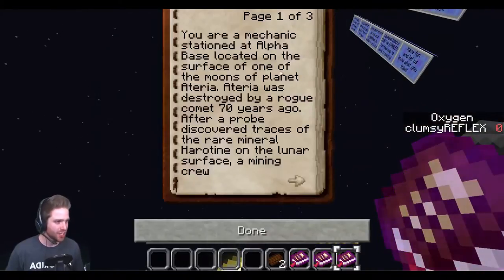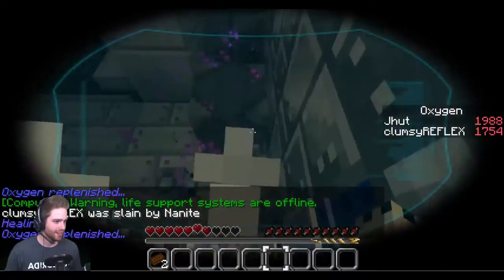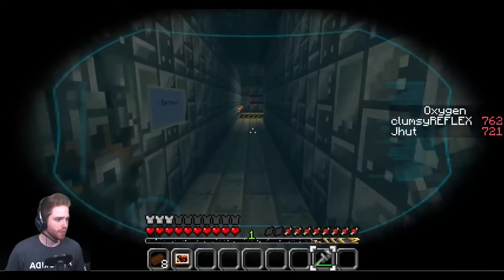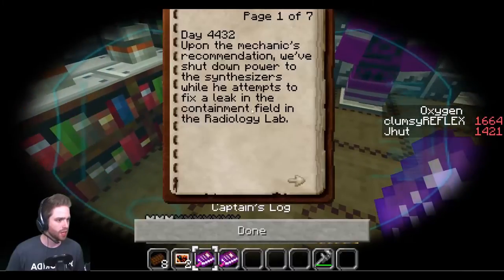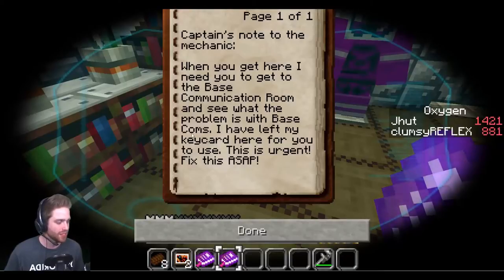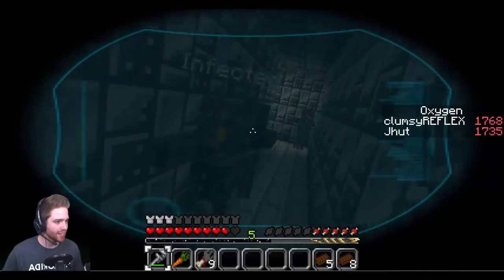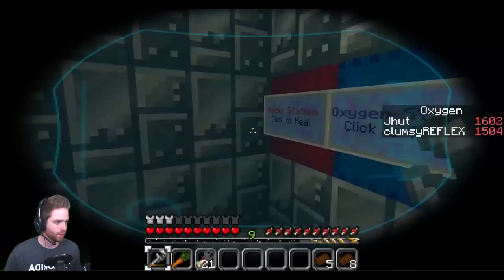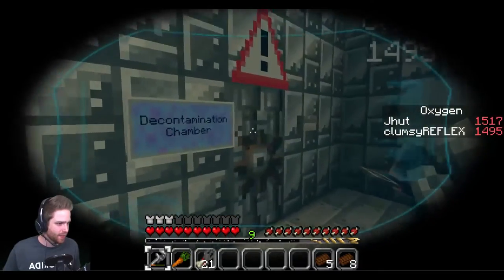MINECRAFT SURVIVAL HORROR: atmosFEAR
Trapped in the middle of space on an overrun abandoned mining station... What could go wrong?